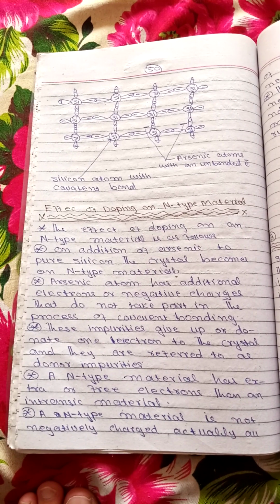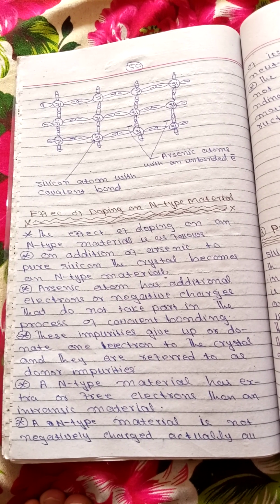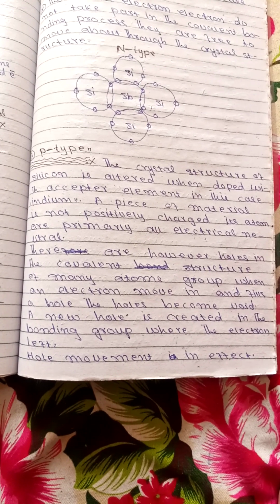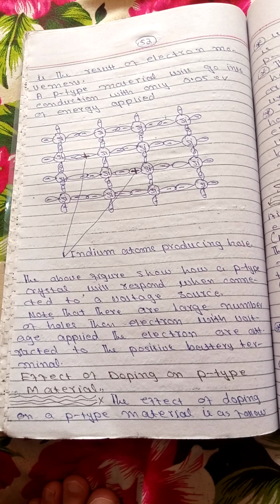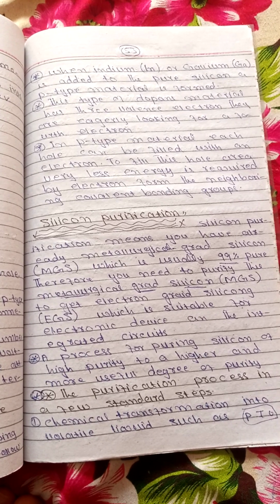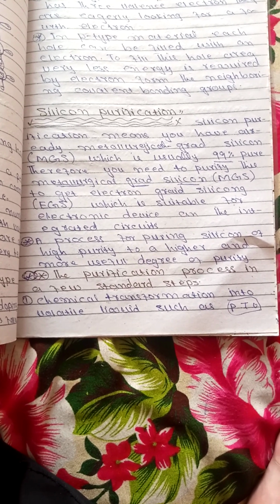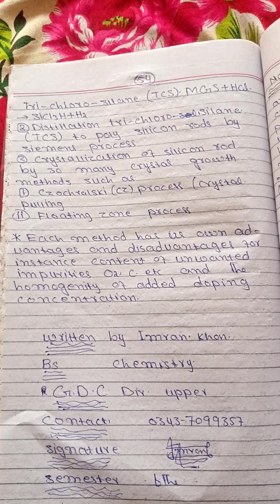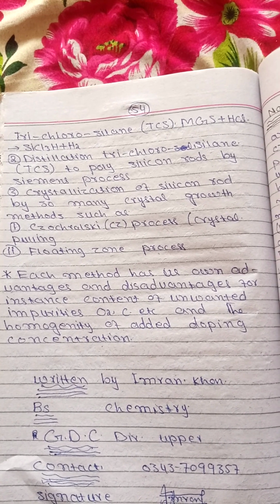Doping and purification of silicon and types with example